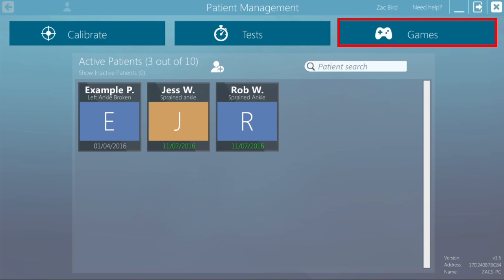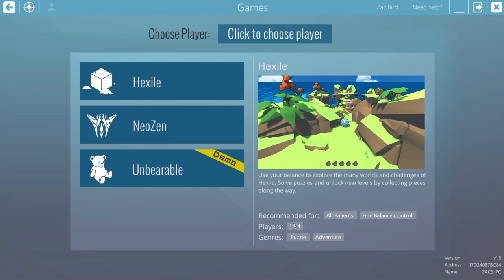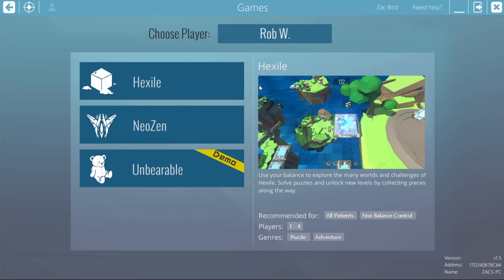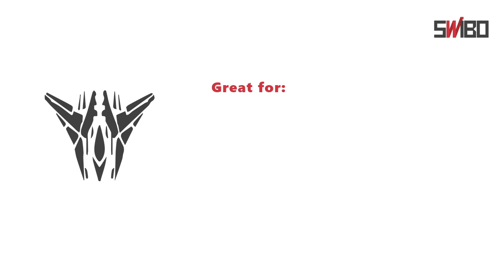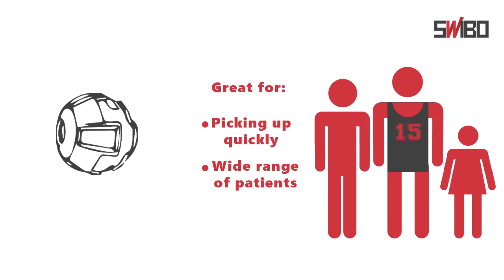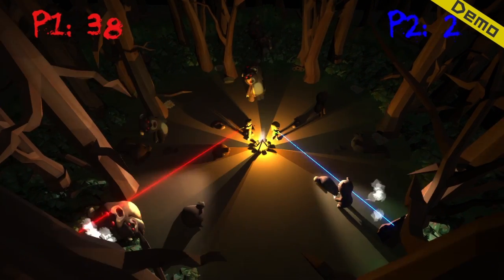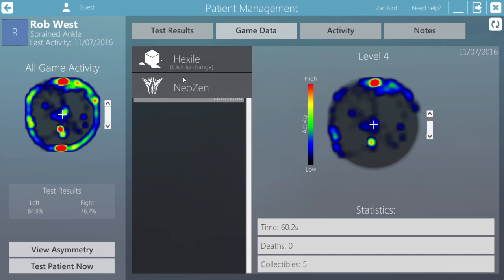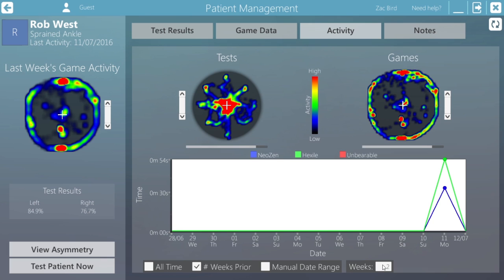Swibo Tilt User Guide: #4 Playing Games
This is the fourth in a series of four videos to help you set up and use Swibo Tilt for physiotherapy. This video shows how to play the Swibo Tilt balance training games.

Tilt is a balance training system for measuring balance and improving compliance rates through gamified exercises.